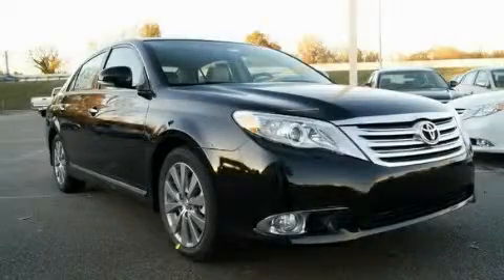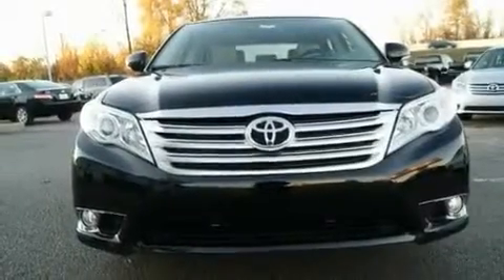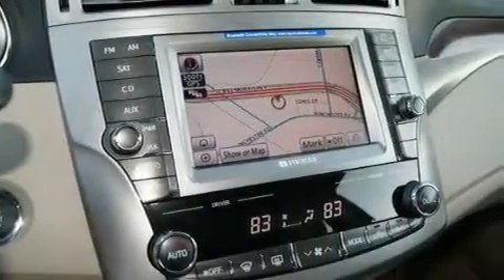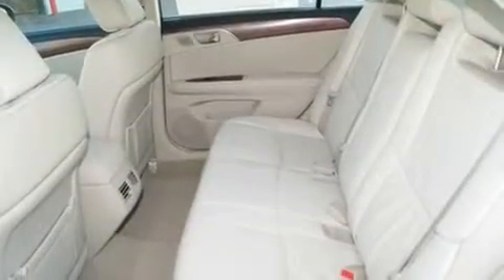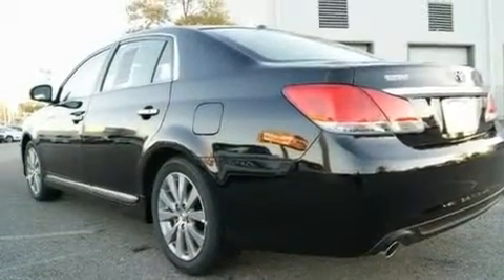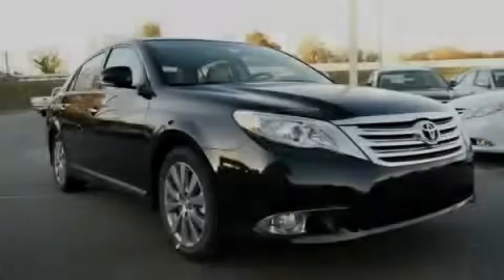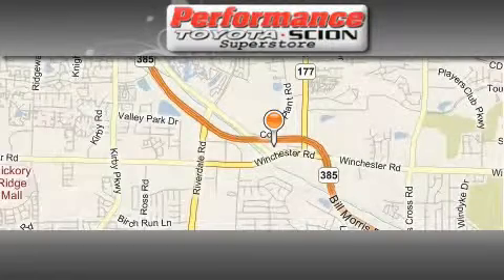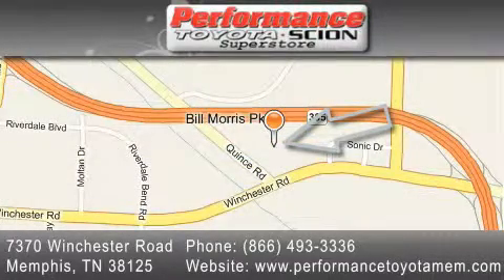2011 Toyota Avalon Memphis TN